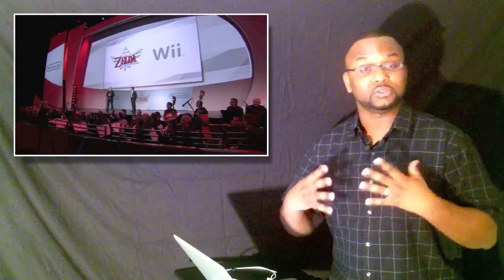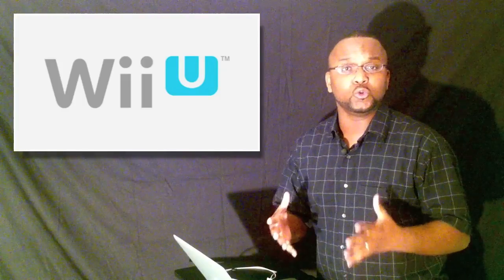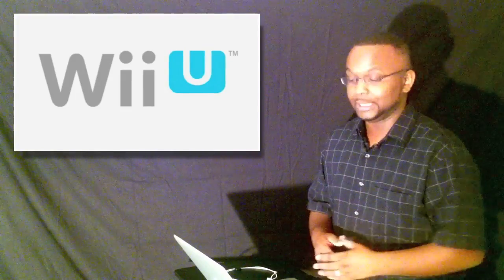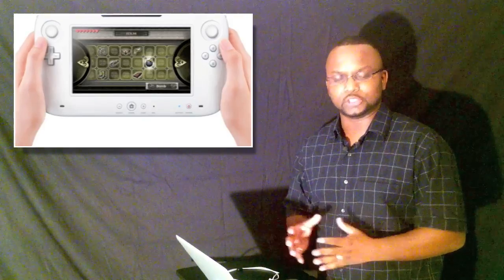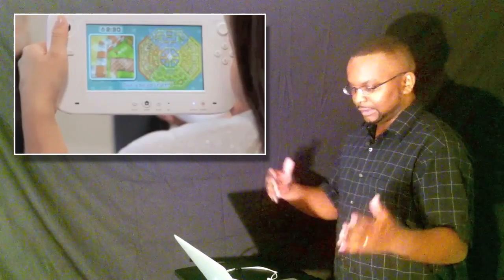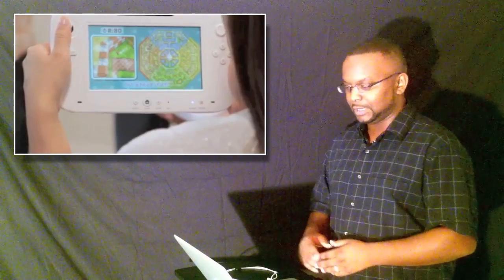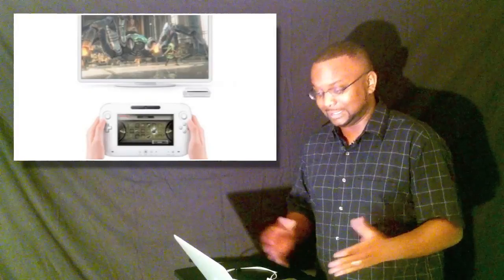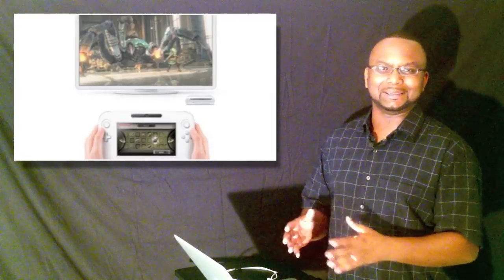E3 2011: Nintendo Event Recap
PSN ID: DLB
GamerTag: DJDLB